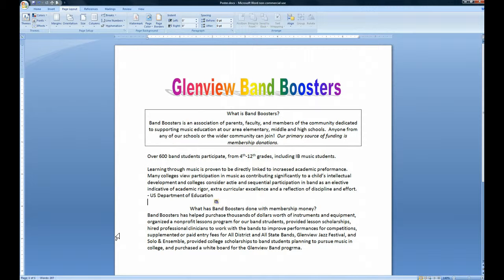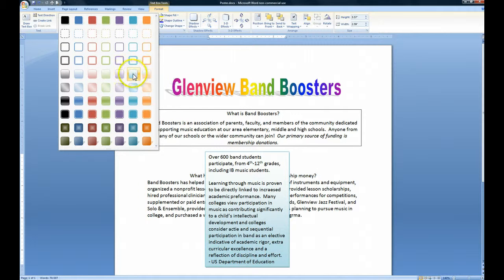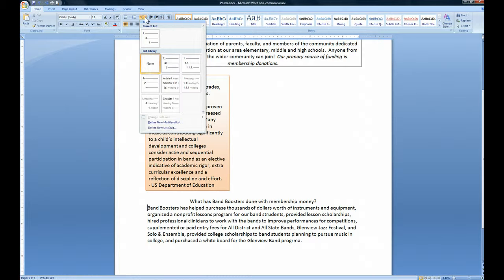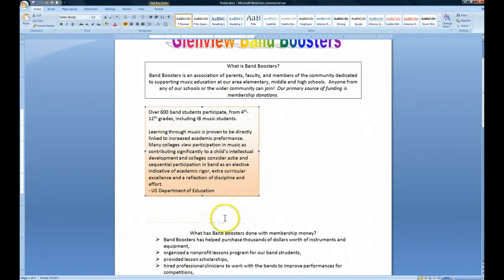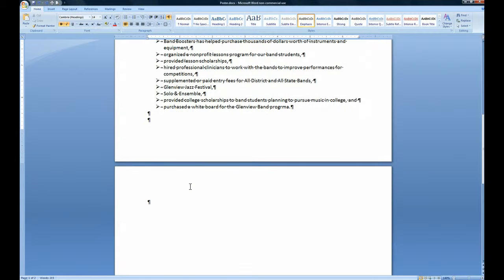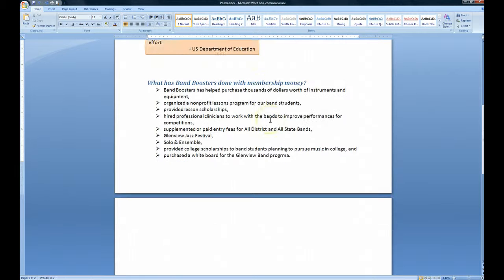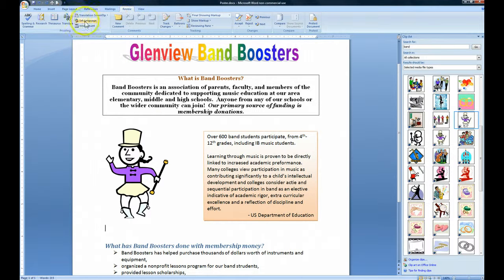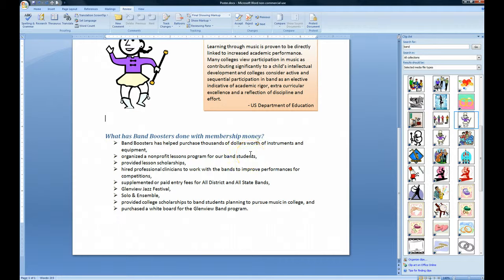Week 1 Assignment 3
This video demonstrates how to emphasize text, create a list, use a style and perform spell check.